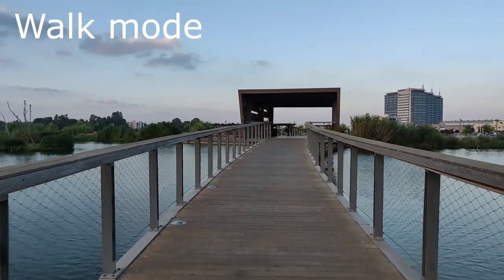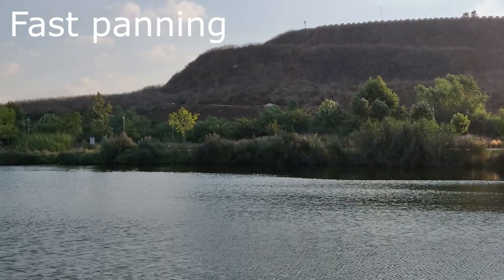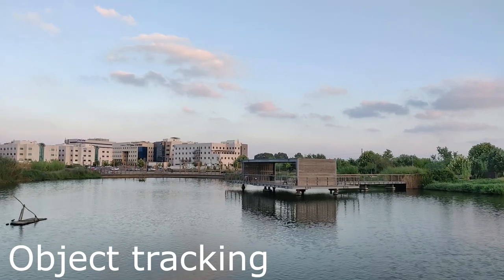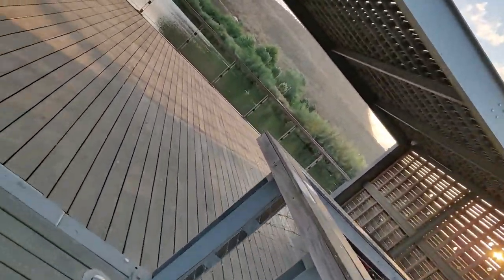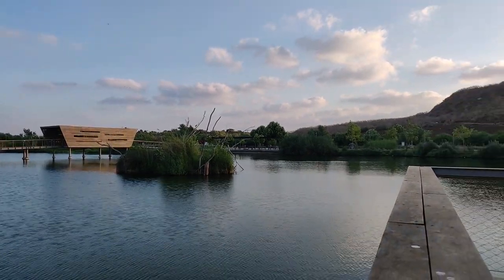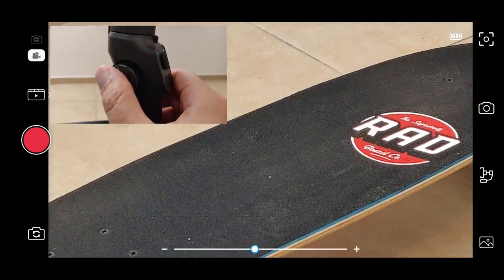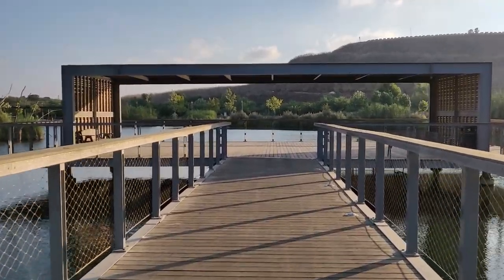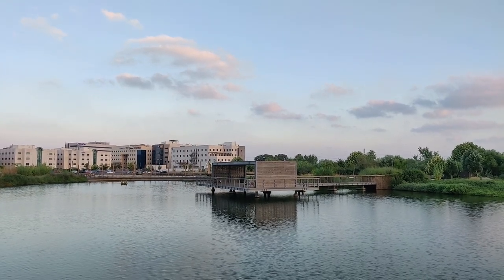Funsnap Capture 2 gimbal Review with footage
Funsnap Capture 2 real world review.
This is the second video about this gimbel.
This time I checking how this gimbal perform.
And how the video looks.
check my channel for the preview of this budget gimbal